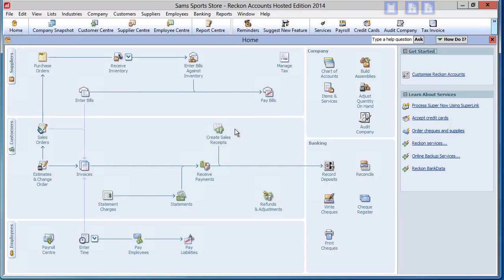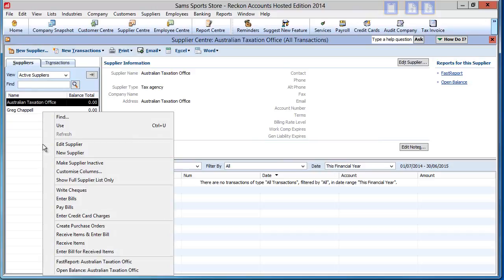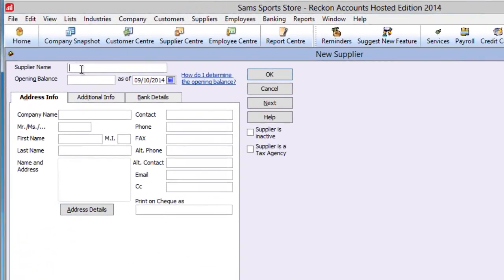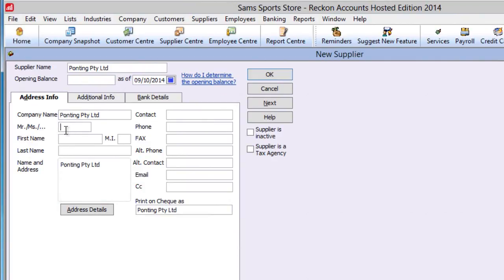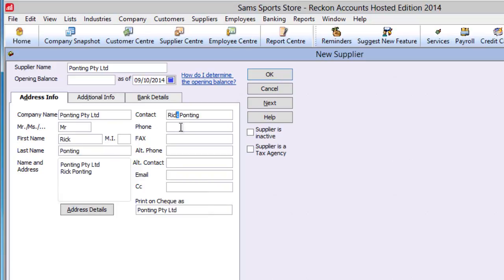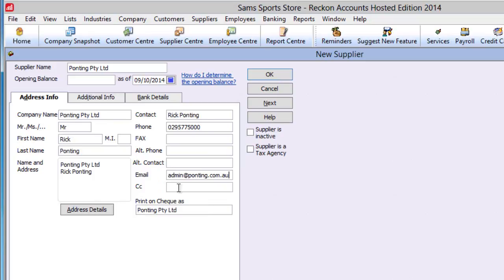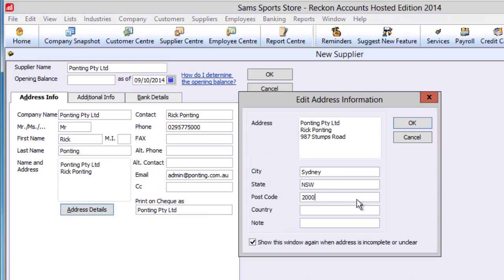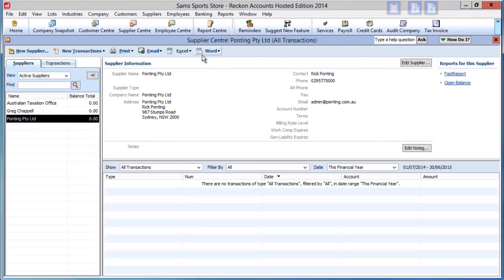Reckon How-To: Suppliers Simple 13